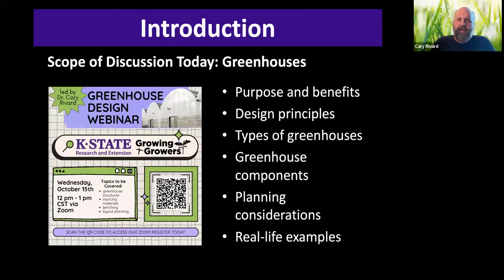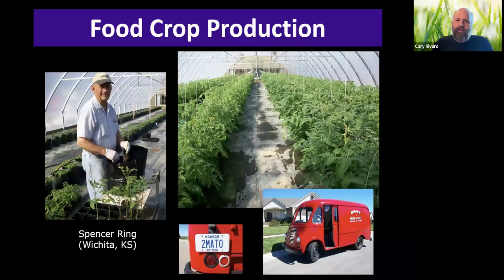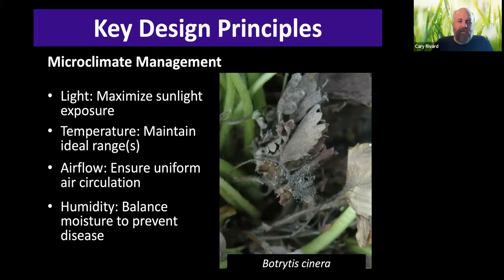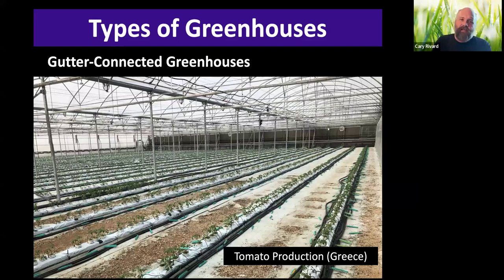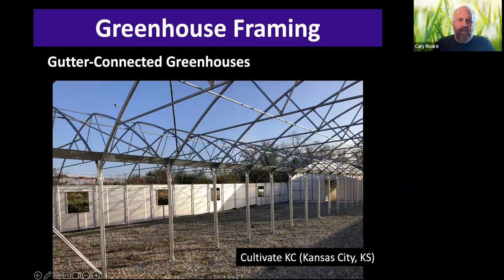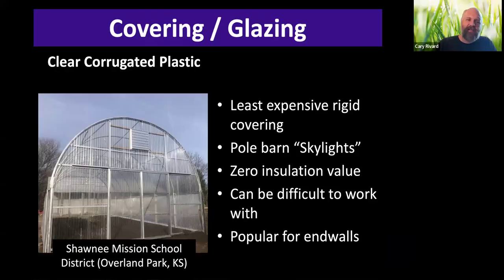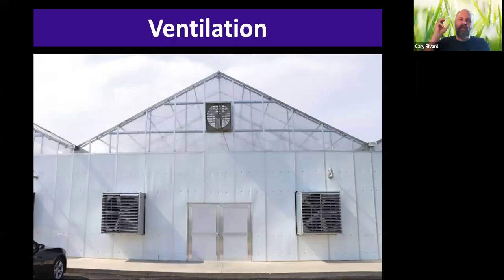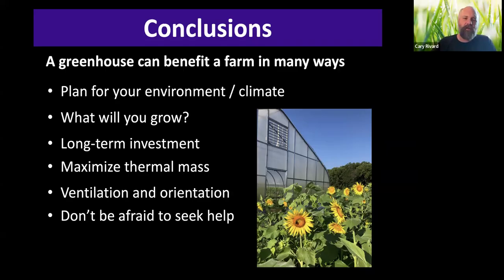Greenhouse Design Webinar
This webinar features several components of greenhouse planning, including information on greenhouse structures, how to source materials, and design benching and layout. Join speaker Dr. Cary Rivard with K-State Extension to learn how to set up a greenhouse and prepare your growing space!